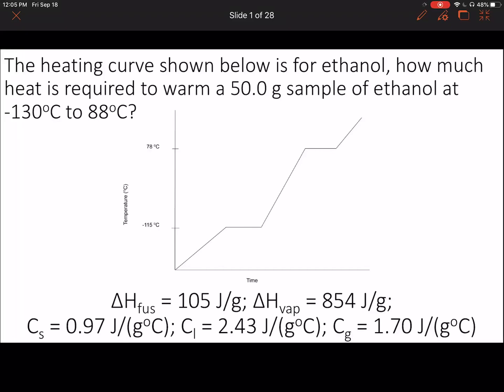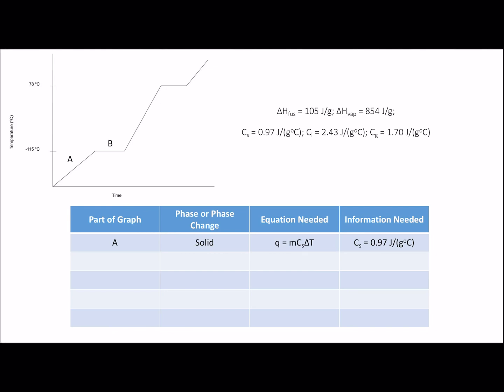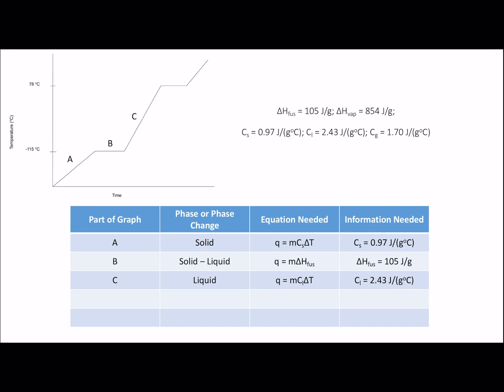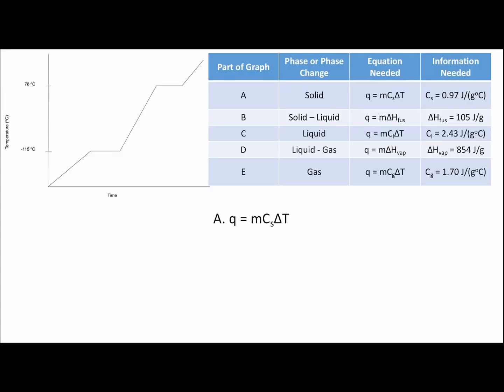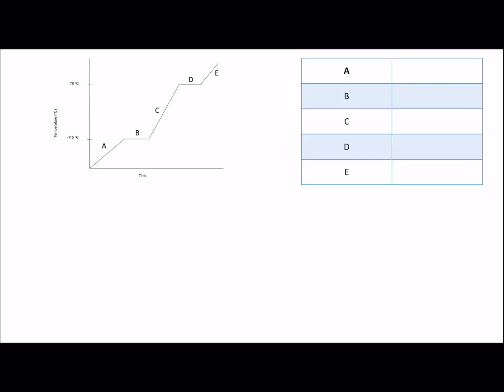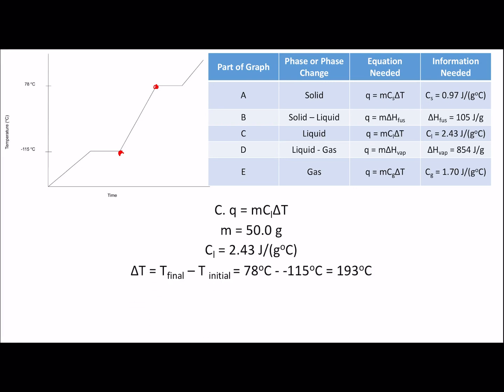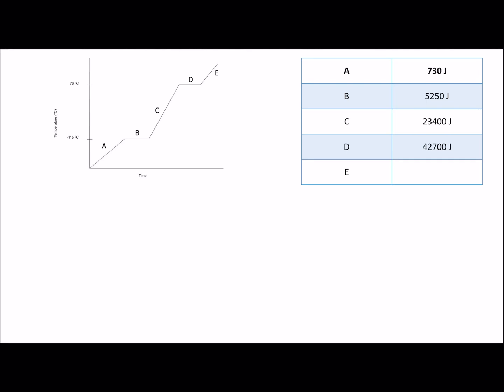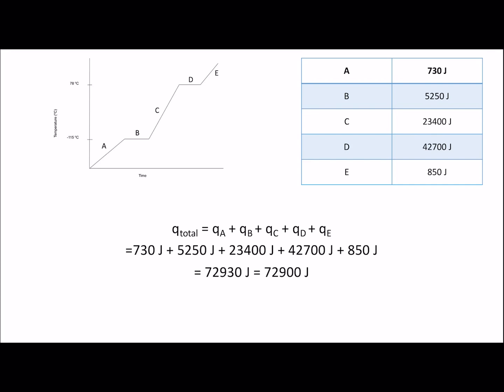Example Calculations using Ethanol Heating Curve